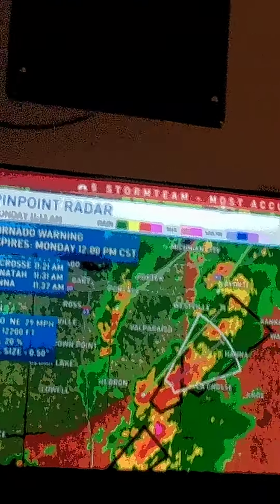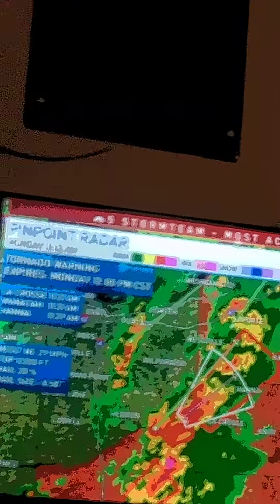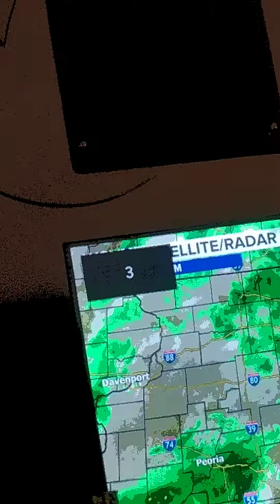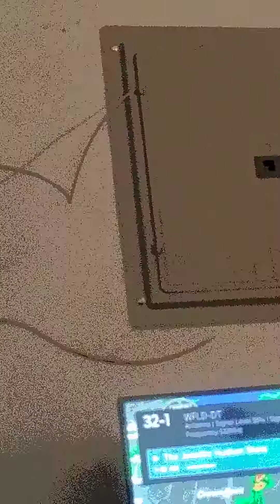TORNADO WARNING? SUNNY OUT?